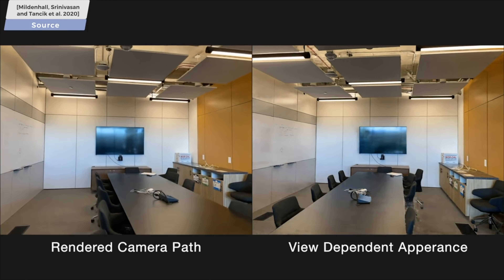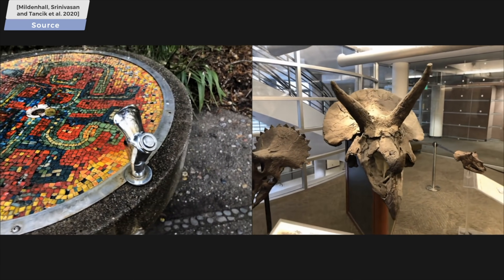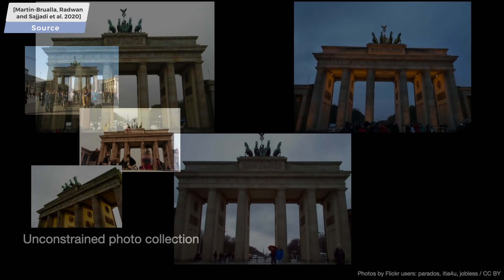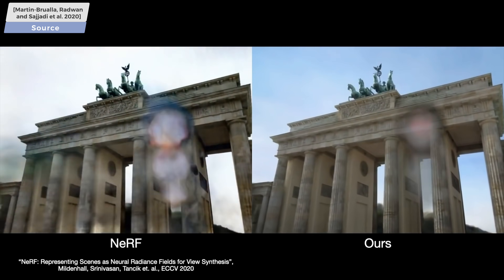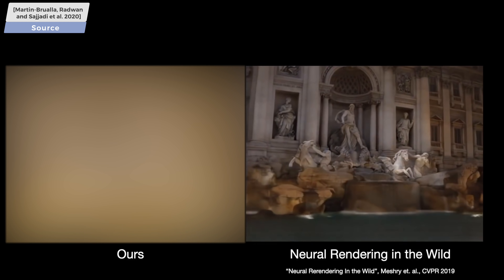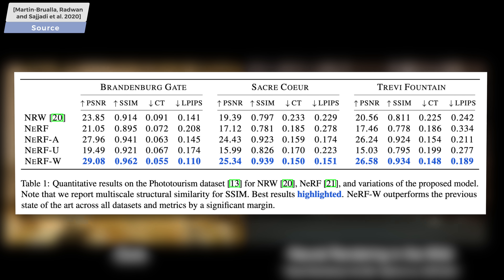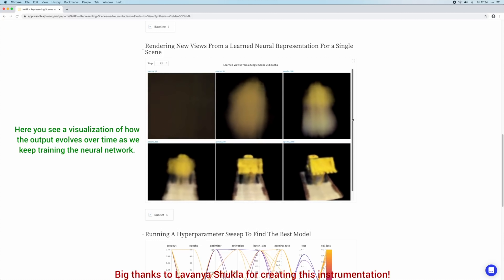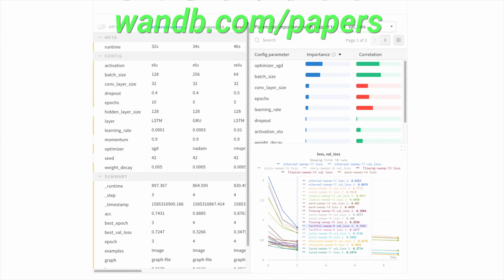This AI Creates Real Scenes From Your Photos! 📷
📝 The paper "NeRF in the Wild - Neural Radiance Fields for Unconstrained Photo Collections" is available here: